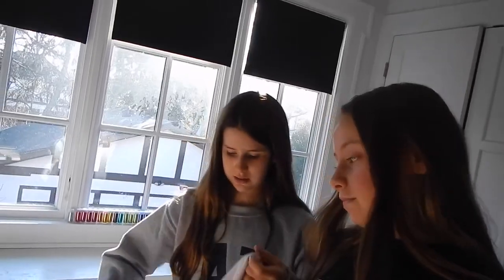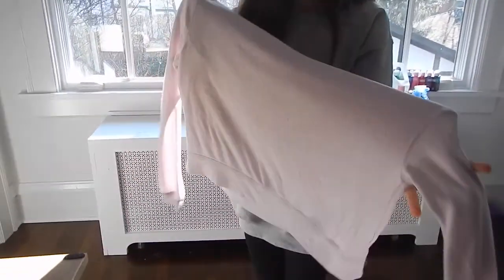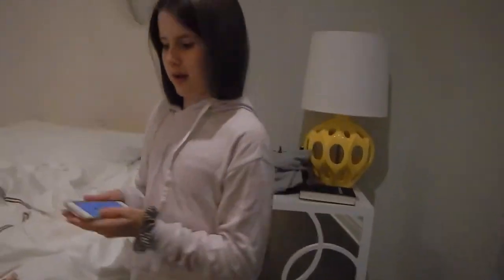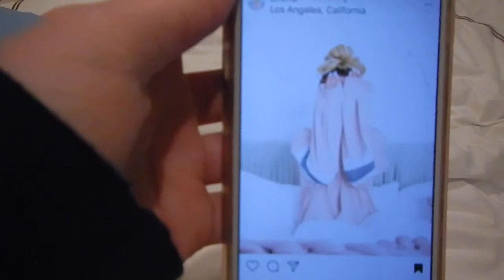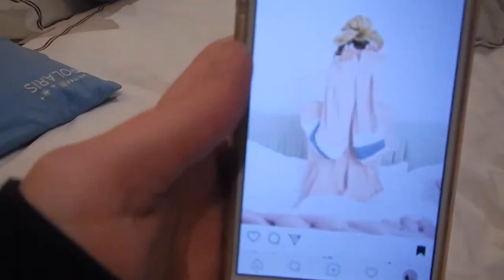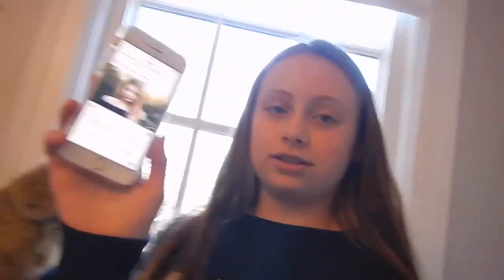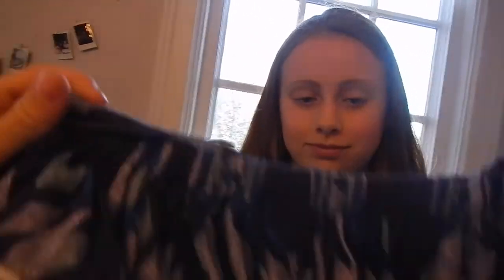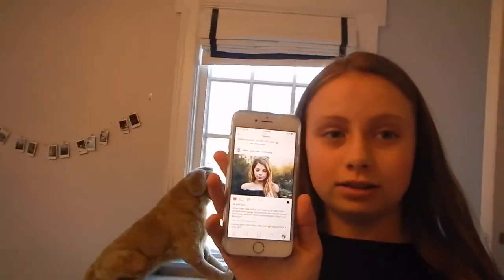Re-Making Famous Youtubers Insta(Alsiha Marie, Annie Rose, Mia Stammer)